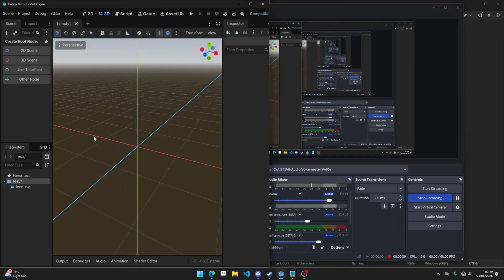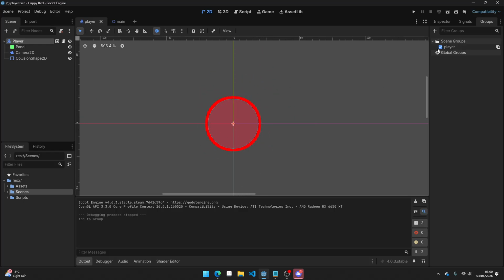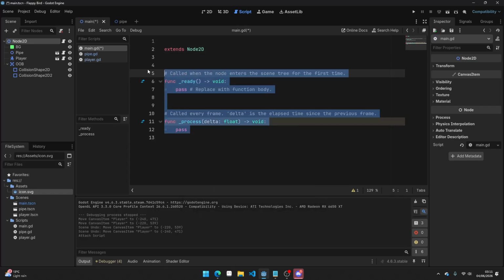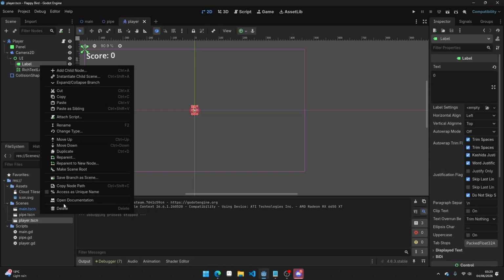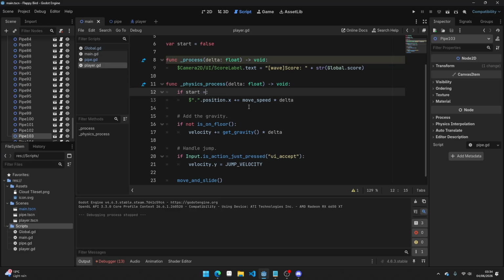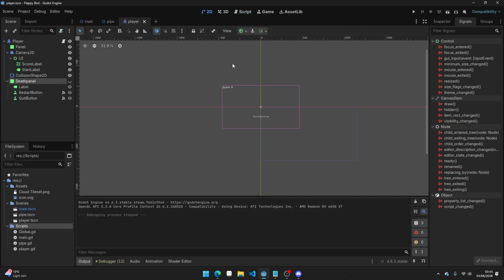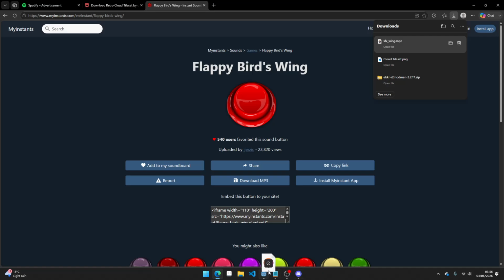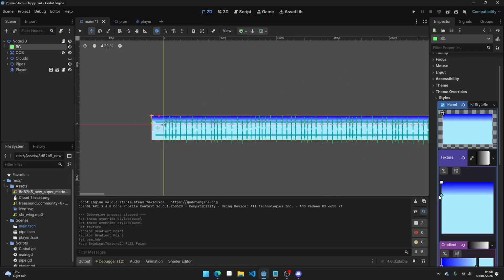Flappy Bird Tutorial - Godot 4.6.3 Stable